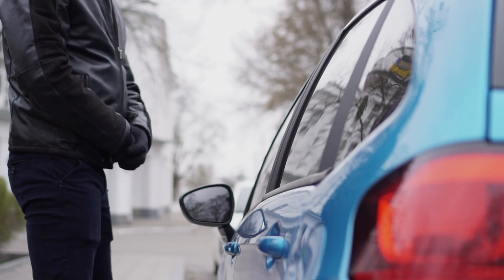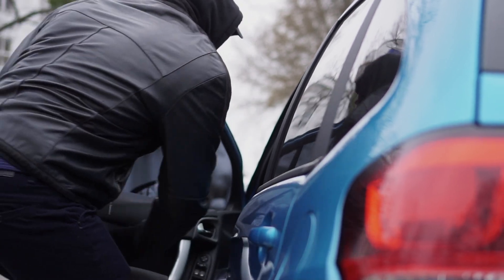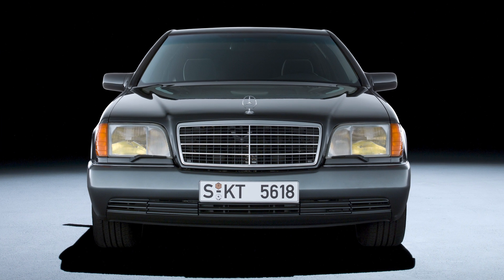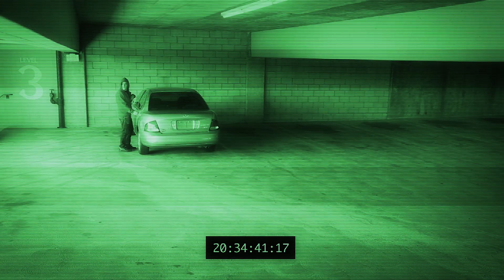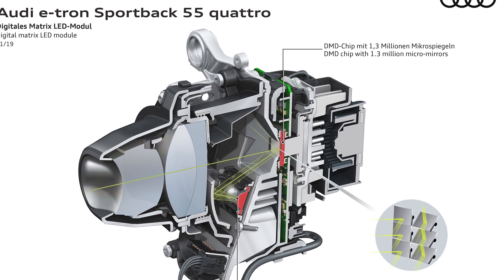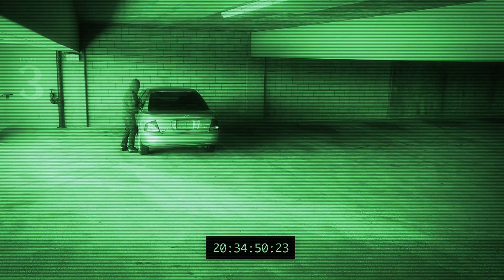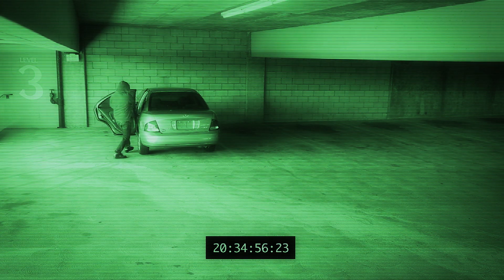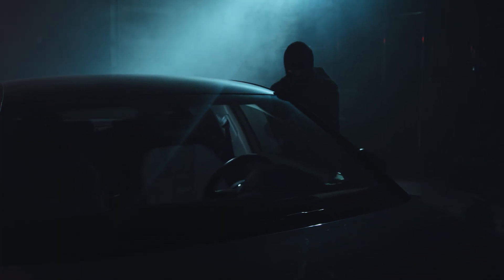Car Thieves can hack your ride through your headlights!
Car thieves are getting smarter, just as the cars they steal are as well. Still, it's pretty amazing to hear that a modern vehicle can be stolen with access to headlight wiring. But that's just what's possible right now...

00:00 Car Thieves
00:30 The CAN bus
01:23 Hacking your car's brain
01:40 Gaining access via a headlight